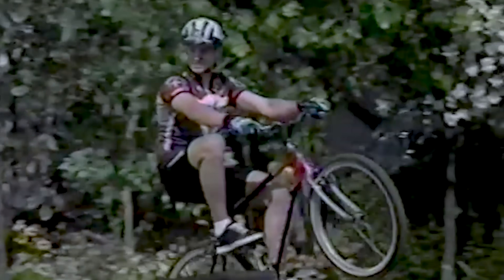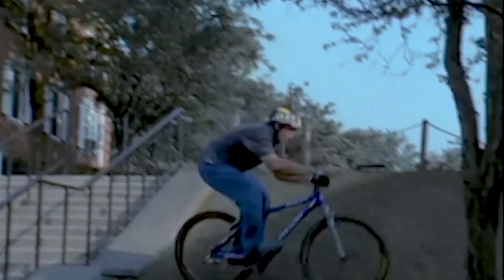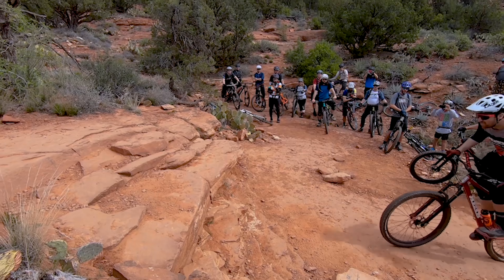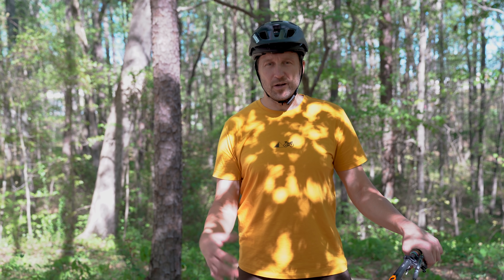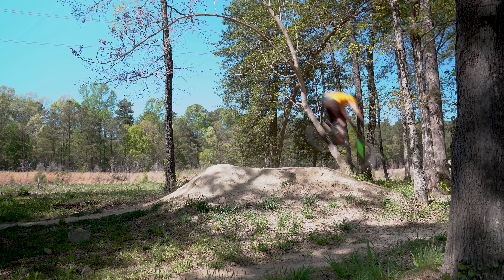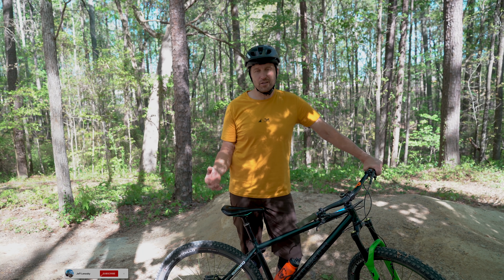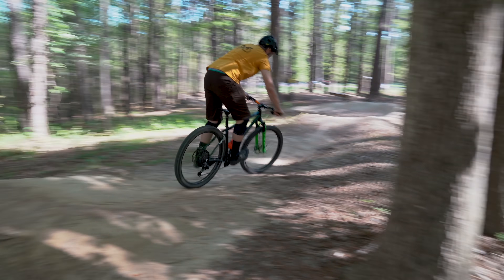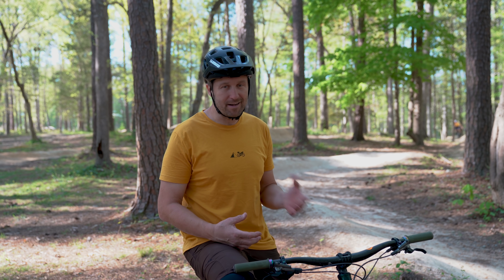WHY YOU SUCK AT JUMPS | HOW TO JUMP YOUR BIKE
If you'd like to join my private Facebook group Trail Boss Collaborative

How to #4,
Last video we touched on Drops,  and the previous progression was Wheelies which are a great way to show off for your friends!

Jumps can be tricky to learn but a lot of fun once you have them mastered!
This video series was created for riders who have a  basic understanding of how to do certain moves but just can't seem to break through to the next level.  In this series I highlight some of the mistakes  I've see riders making when they struggle to perfect certain technique.